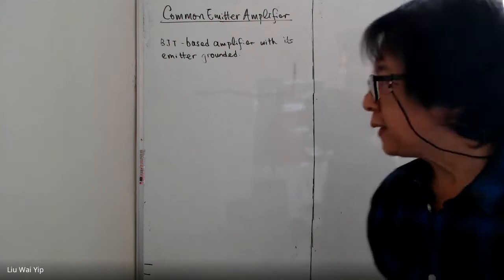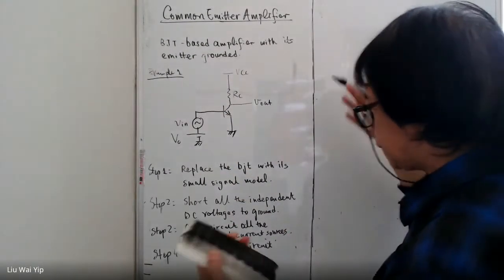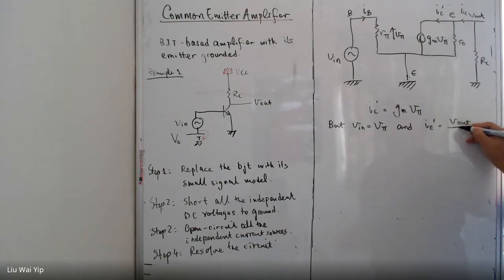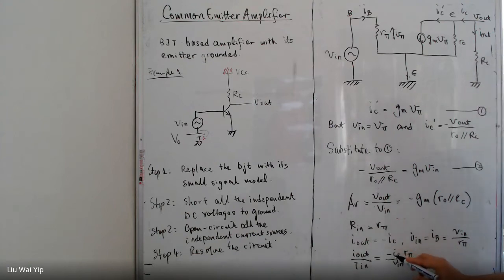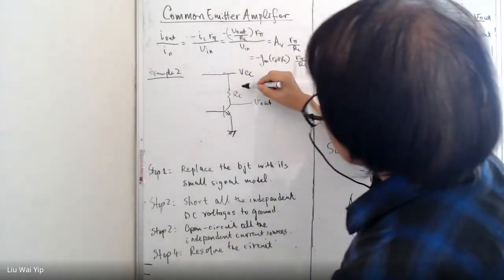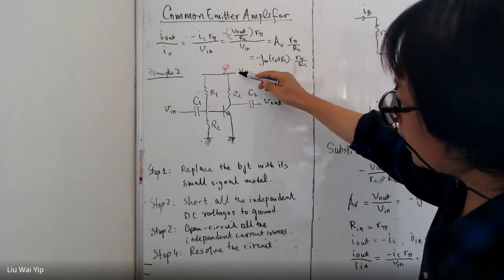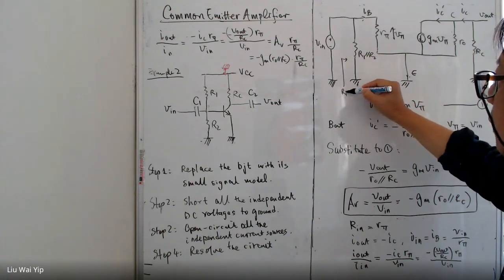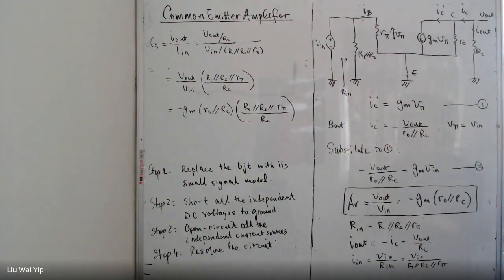Unit 7b: Common Emitter Amplifiers with Early effects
This video demonstrates how to derive the signal parameters of a common emitter amplifier in the presence of an Early resistance.